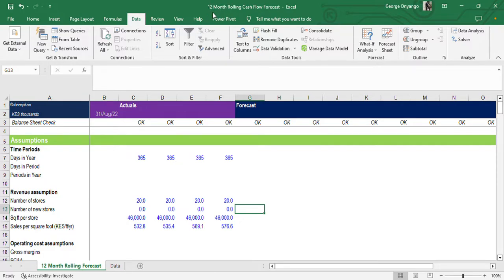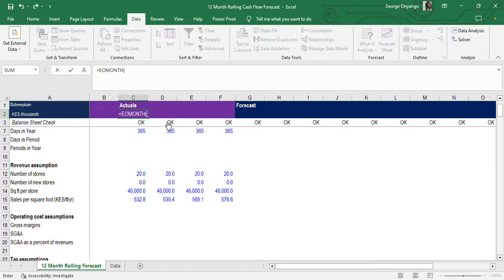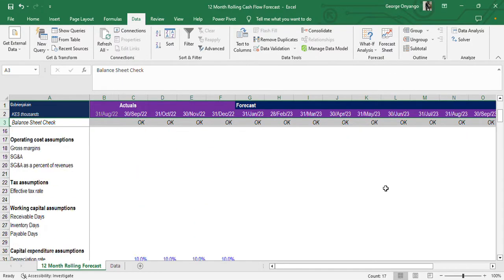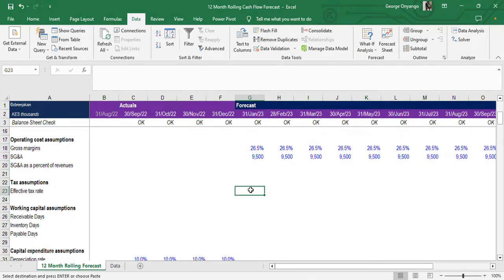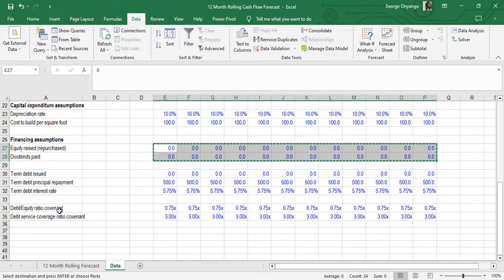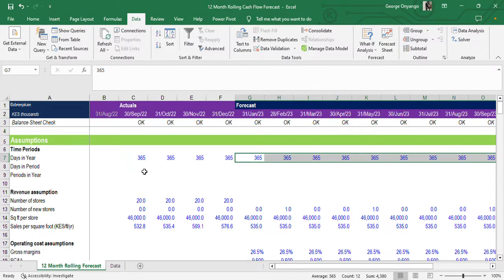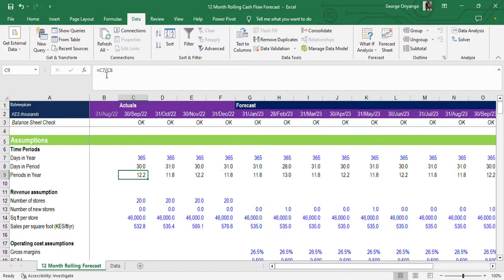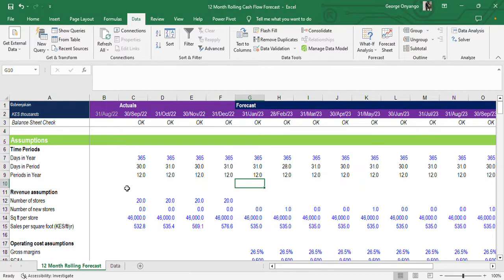FP&A Part 1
Financial Planning and Analysis for Financial Analyst